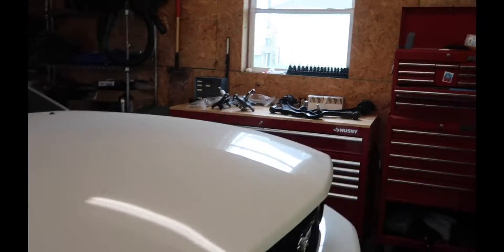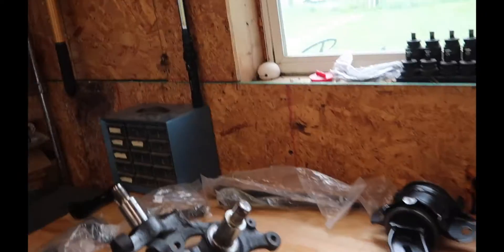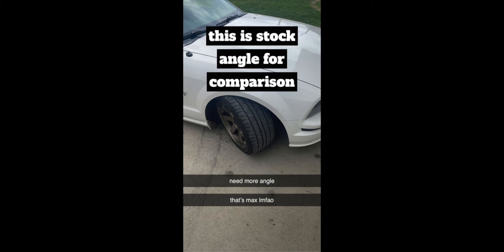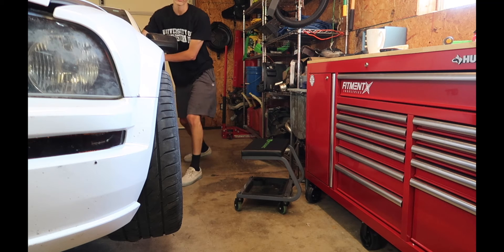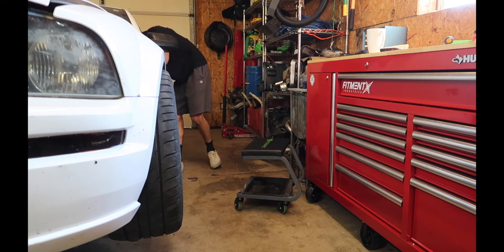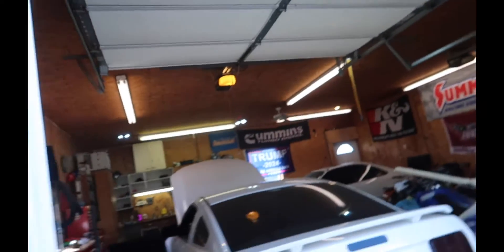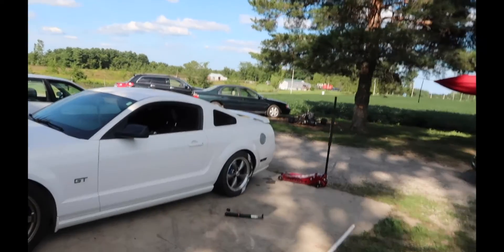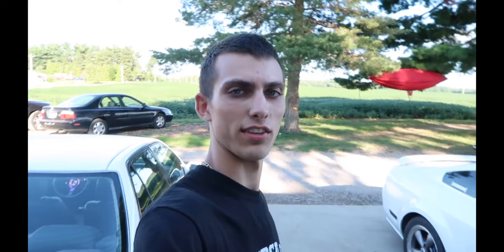The Stang gets an Angle Kit!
installed an angle kit onto my car as one of the steps into turning it more into a drift car. Feels way better already and its not even dialed in all the way. This significantly improved the way it slid and it makes me want to keep getting more and more parts for it to make it even better so be ready to see this cars new journey into becoming a drift car I am very excited for it.